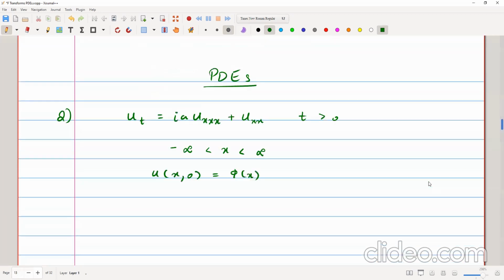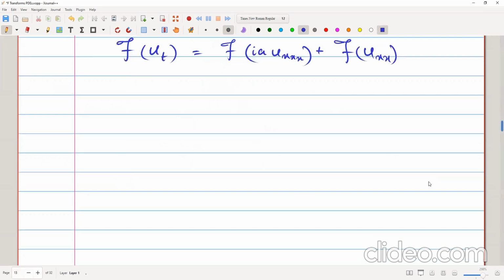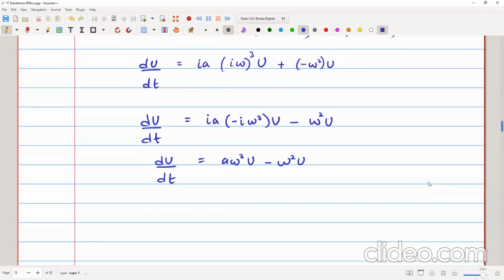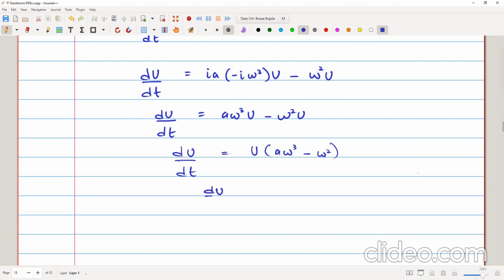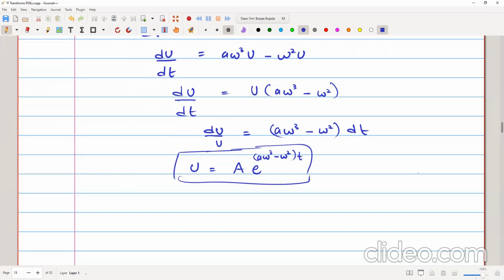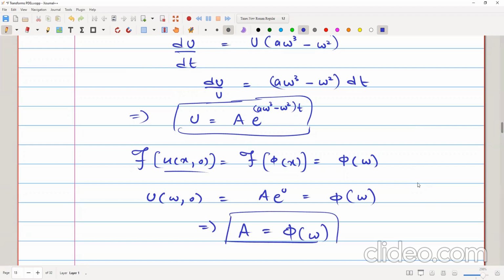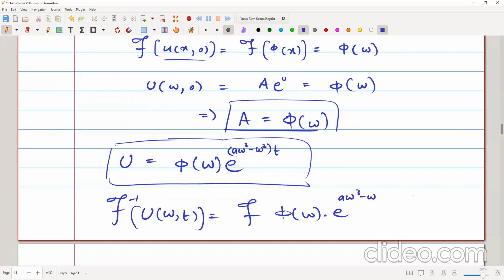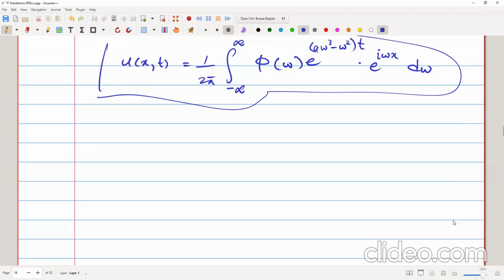Third Order Partial differential Equation Using Fourier Transform Ut = iaUxxx - Uxx